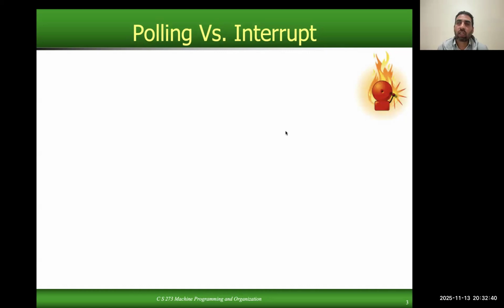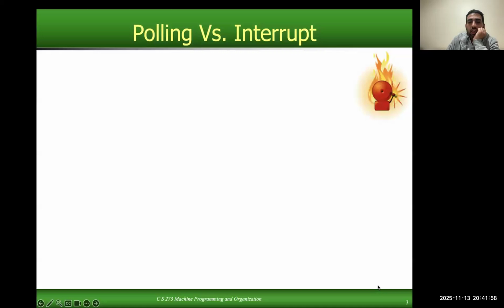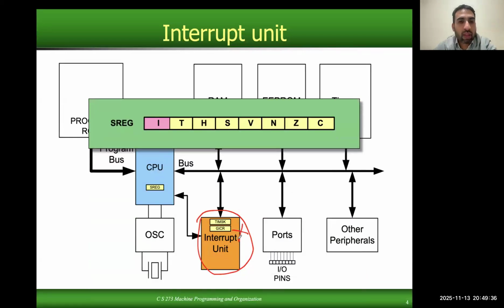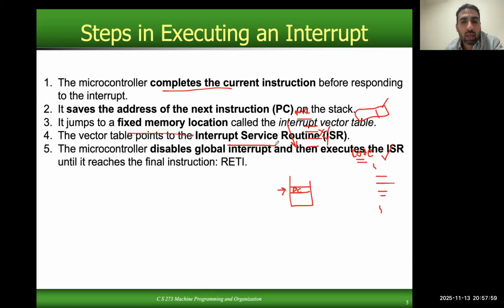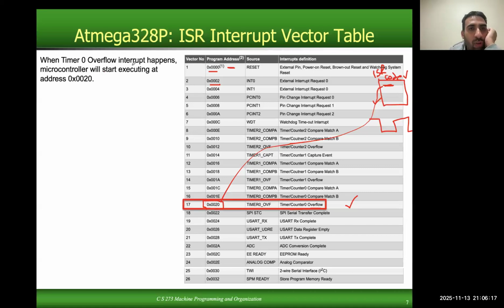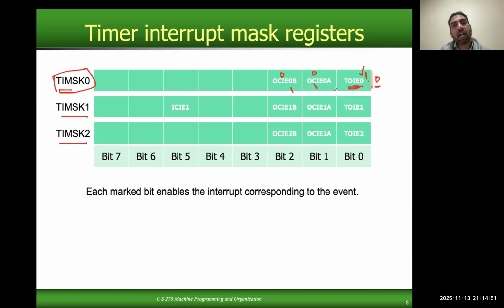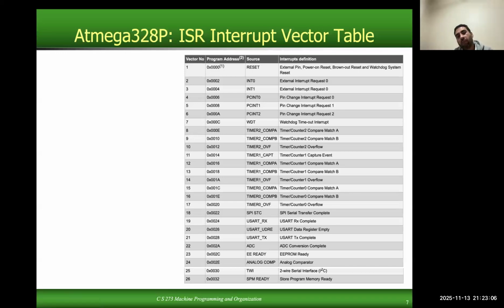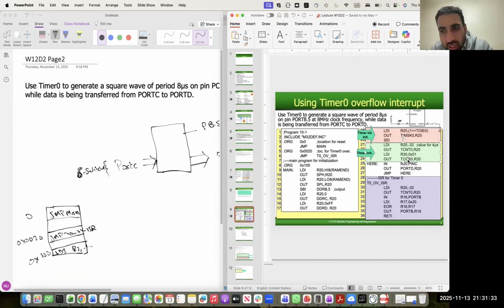CSCI 2230 Interrupts vs Polling ISR, SREG I-bit, TIMSKx Explained with assembly code W12D2- F25-NMSU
00:00:00 recap for the previous lecture
00:00:53 Polling
00:07:25 Interrupts
00:11:18 Polling vs Interrupt
00:18:10 Interrupt unit and enabling/disabling global interrupt flag
00:21:19 Steps in handling an Interrupt
00:31:01 Interrupt Service Routine (ISR)
00:32:14 Interrupt Vector Table
00:38:36 TIMSK0, TIMSK1 and TIMSK2 registers
00:46:22 Example of assembly programming Timer0 overflow interrupt

Interrupts in ATmega328P Explained — Polling vs Interrupts, ISR, SREG I-bit, and Timer0 Demo!

In this video, we dive deep into how interrupts work on the ATmega328P microcontroller, and why they’re essential for responsive embedded systems. Whether you're a beginner or brushing up for a lab or project, this tutorial covers everything you need:

✅ What is polling and why it’s inefficient for time-sensitive tasks ✅ How interrupts improve responsiveness and reduce CPU load ✅ Step-by-step breakdown of interrupt execution flow ✅ Role of the Global Interrupt Enable (I-bit) in the SREG register ✅ What is an Interrupt Service Routine (ISR) and how it’s triggered ✅ Understanding the Interrupt Vector Table and how ISRs are mapped ✅ Overview of TIMSK0, TIMSK1, TIMSK2 — enabling timer interrupts ✅ A complete assembly language example using Timer0 overflow interrupt

📟 Perfect for students, hobbyists, and embedded engineers working with AVR or Arduino platforms.